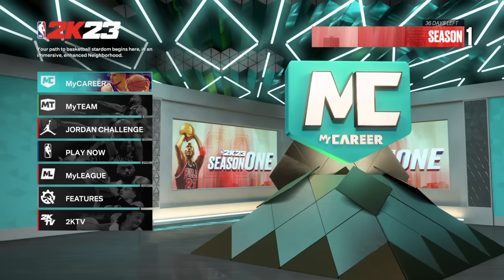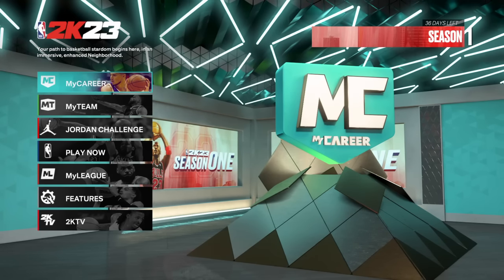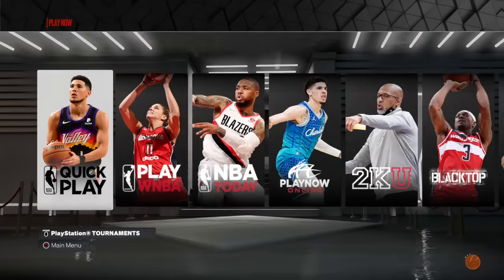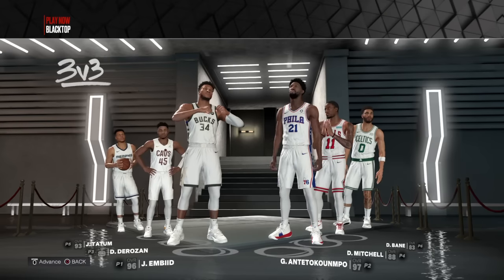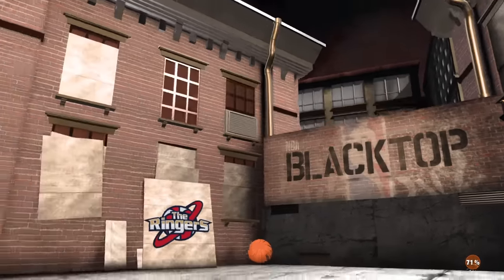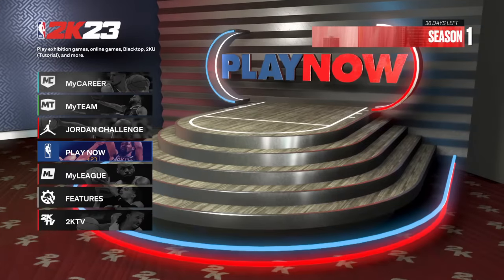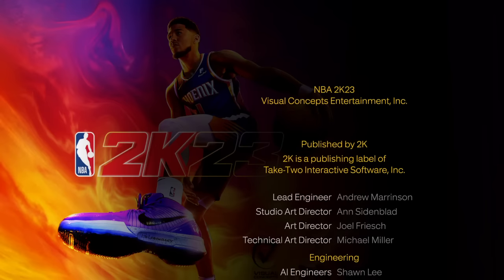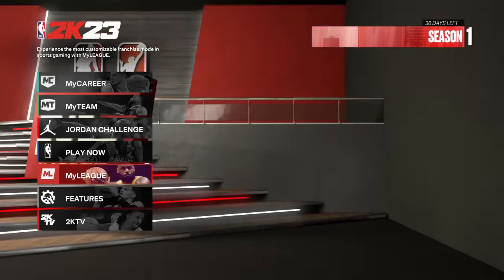HOW TO CONNECT TO THE ONLINE SERVER IN NBA 2K23! CONNECT ONLINE IN NBA 2K23 (PlayStation/XBOX)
Hey guys this is how to CONNECT TO THE ONLINE SERVERS IN NBA 2K23! This is a highly requested video so I hope this video helped you all connect online and play park again. If this didn’t work for you all make sure to let me know I’m the comment section down below and I’ll make a part 2!

2.Like
3. Leave a lovely comment